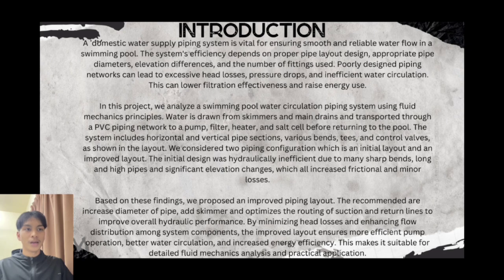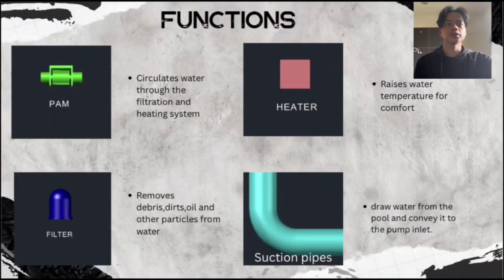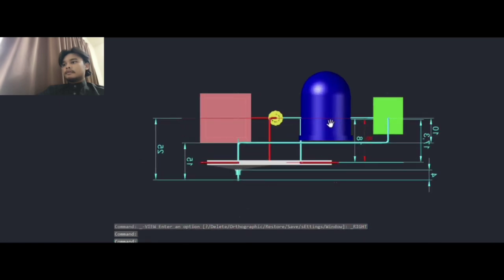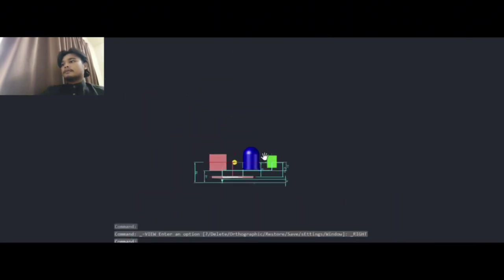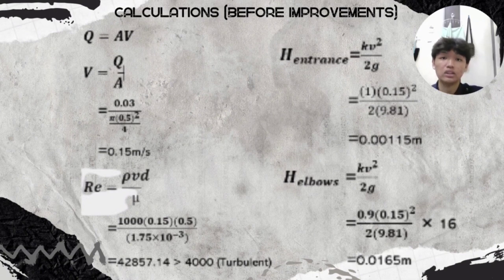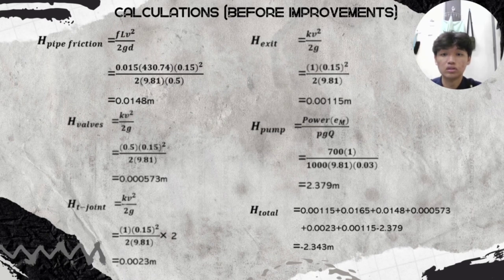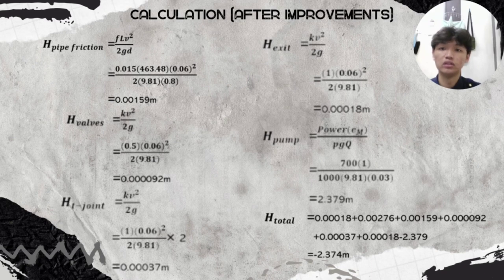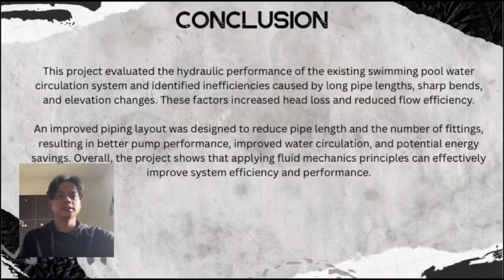DRA1713 FLUID MECHANICS RA12(GRP 5) WBP VIDEO